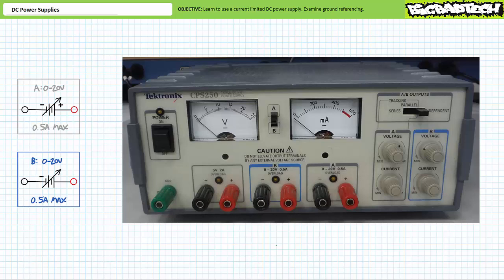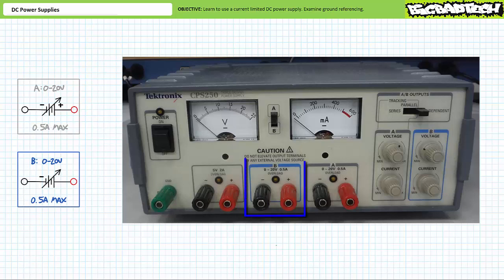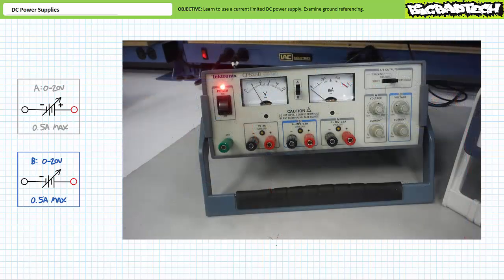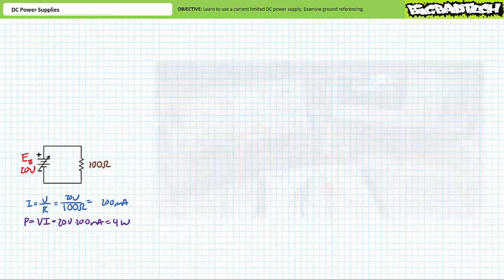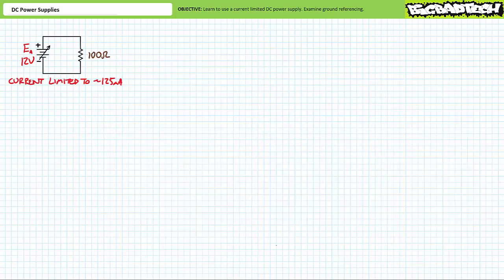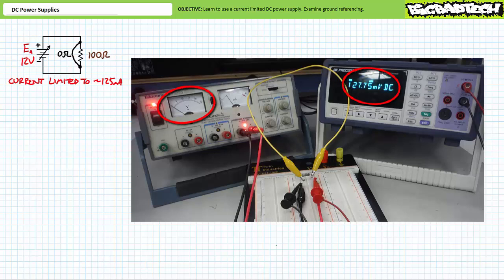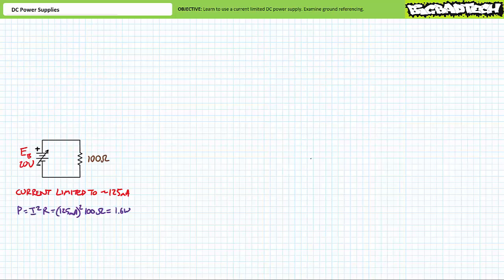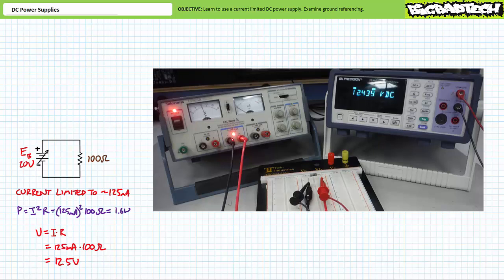DC Power Supplies (Part 2 of 2)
In this lesson we'll learn to use a basic DC power supply. Additionally, we'll discuss current limited DC power supplies. (Part 2 of 2)